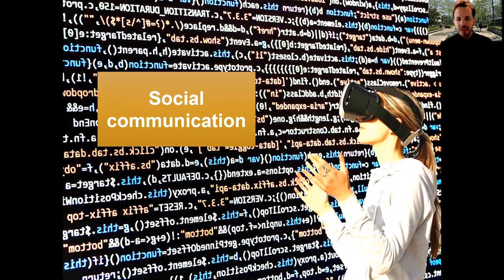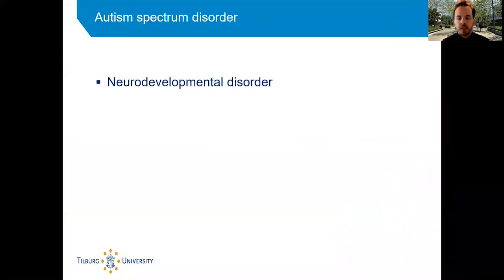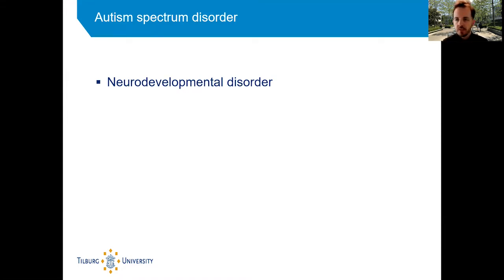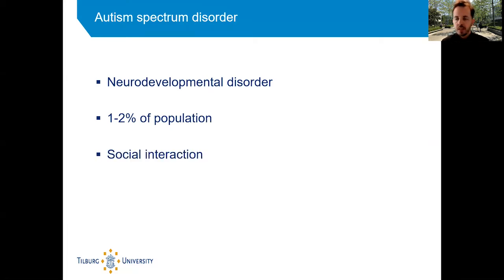VRARMR Week3i AutismSpectrumDisorder